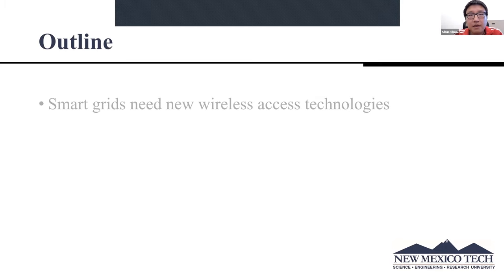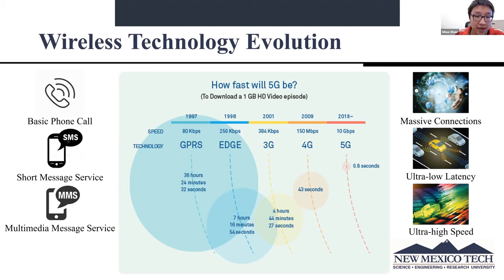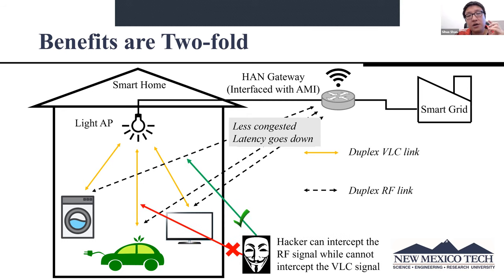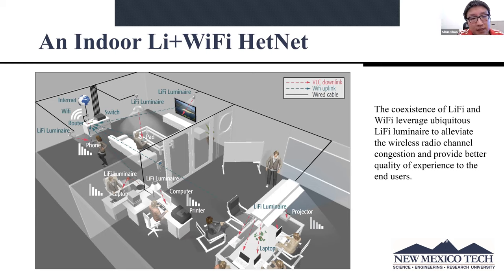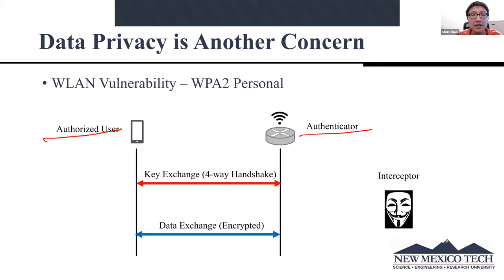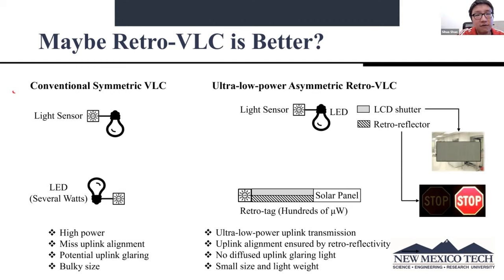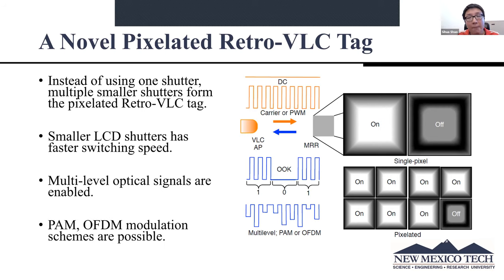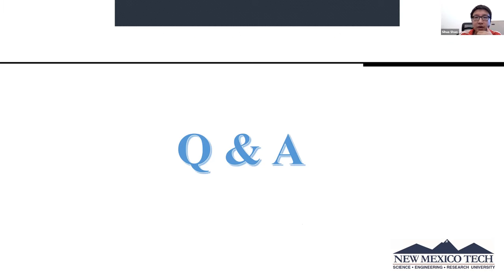Visible Light Communication and Applications in Smart Grids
Presenter: Dr. Sihua Shao, Assistant Professor, NMT, Electrical Engineering

Abstract: To support the massive connectivity and diverse energy management of different tier electricity loads, such as smart appliances, IoT sensors, and electric vehicles, etc, relying solely on radio frequency (RF) spectrum may be strained to fulfill the requirements due to the limited bandwidth, the wide interception range, and the hazardous interference to specific environments. Visible light communication (VLC), as a promising and supplementary candidate, utilizes license-free THz spectrum to offload the wireless data traffic, achieves Gb/s data rate with MIMO technology, and operates harmlessly in RF-sensitive environments. To address the uplink and alignment challenges of conventional symmetric VLC configuration, retro-reflective VLC has been considered as an ultra-low-power uplink solution. Incorporating retro-reflective VLC into traditional RF-based wireless networks provides a low-cost and low-complexity out-of-band secure channel.